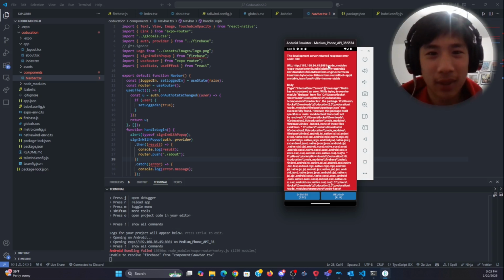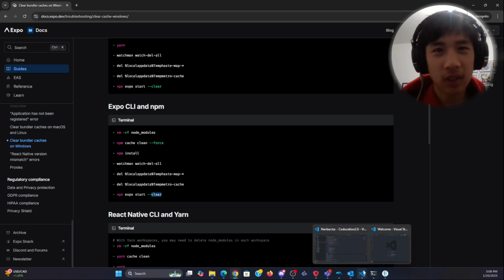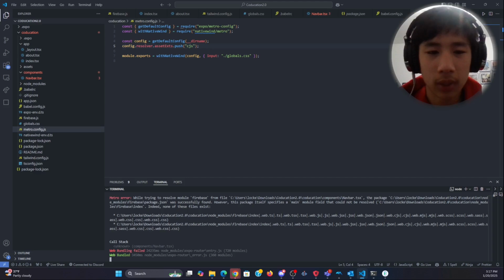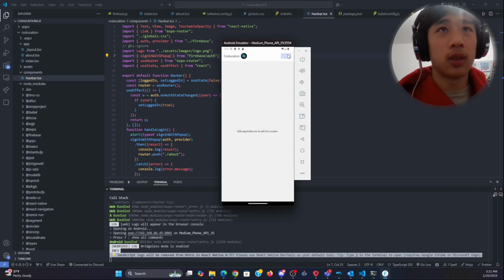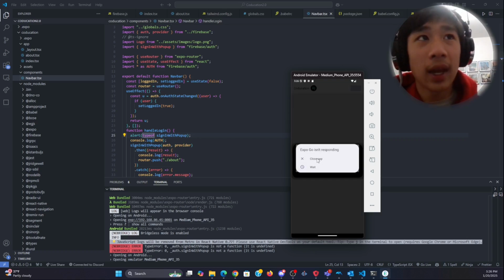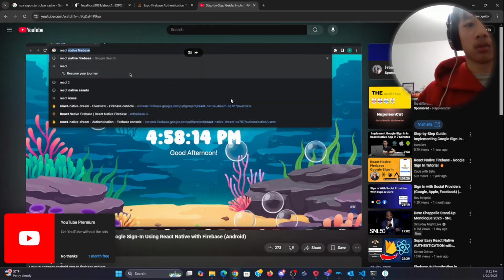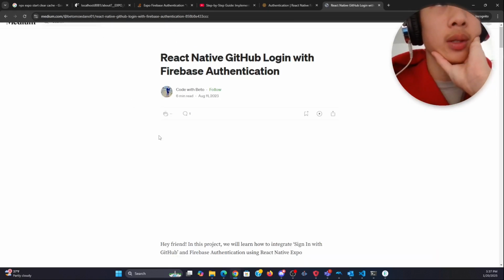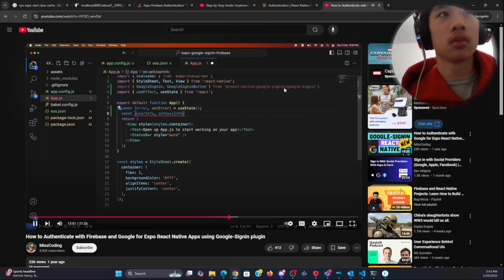This Video Ends once I Fix This Bug (Firebase Auth with Expo React Native)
I'm so sorry